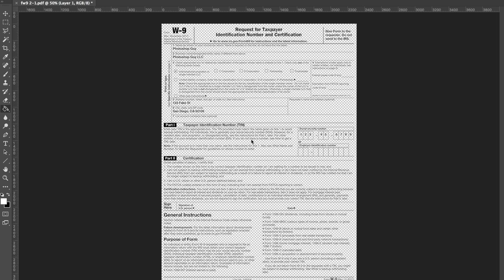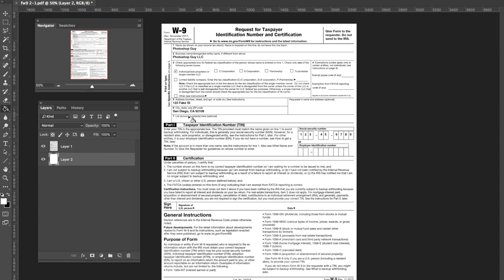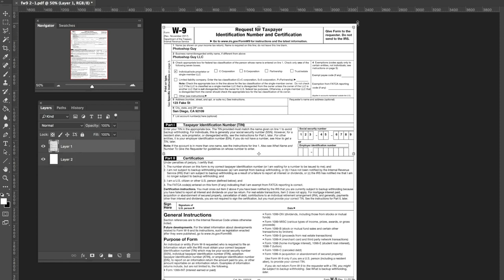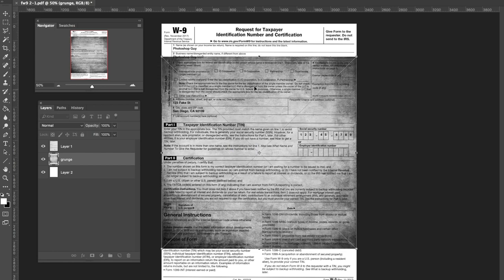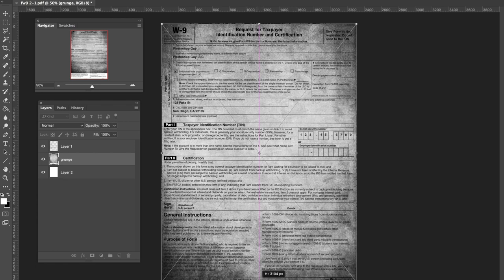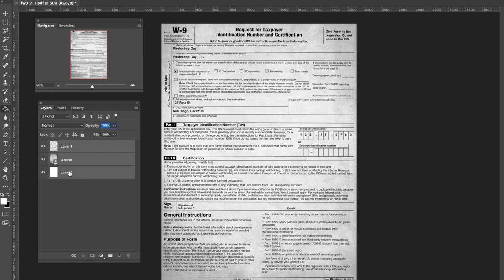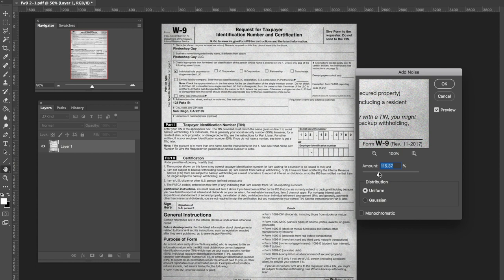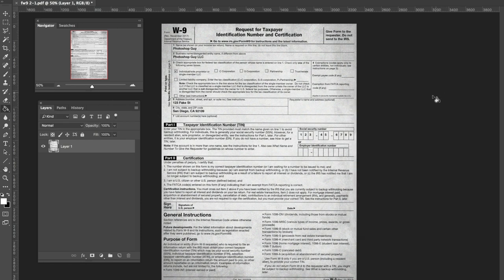Use photoshop to make PDF document look scanned or printed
A quick overview on how to make a PDF look scanned.